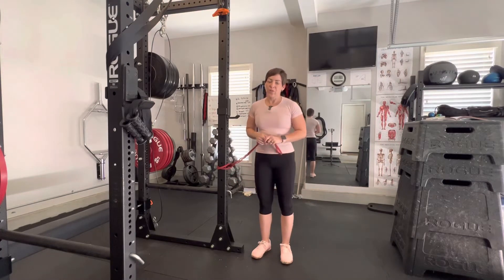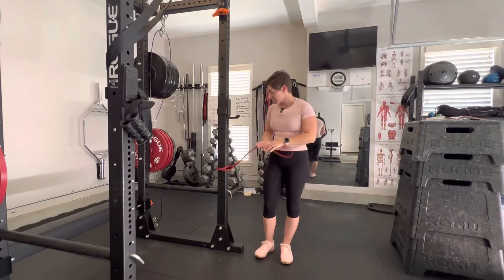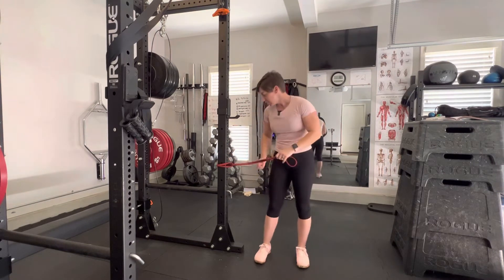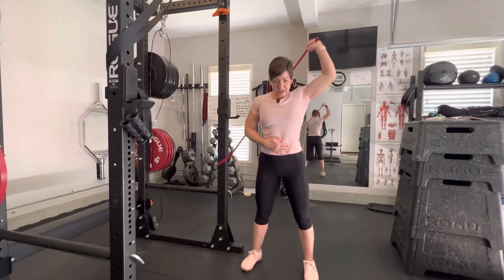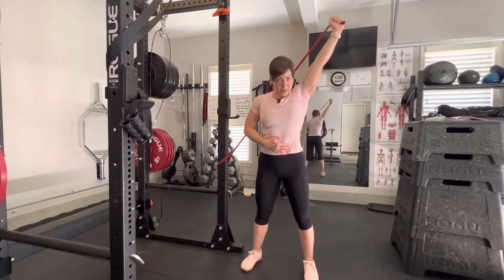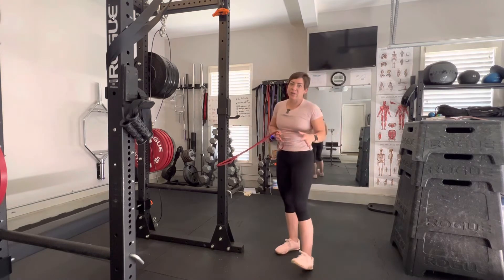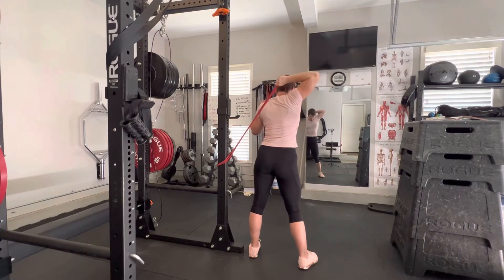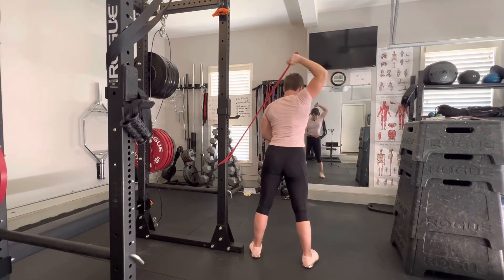Lateral tricep extension